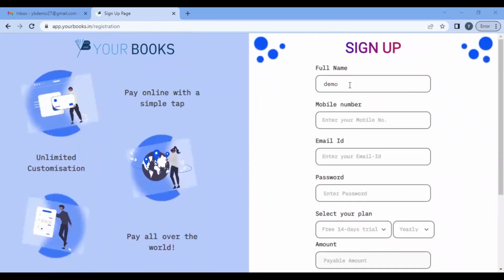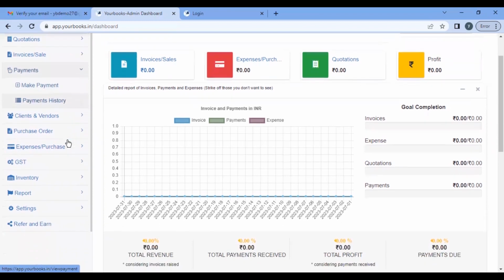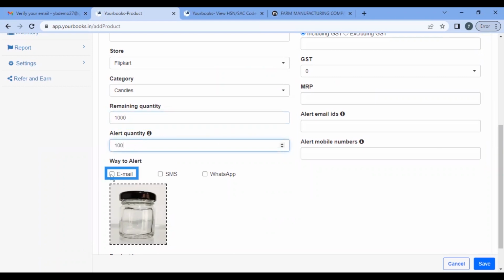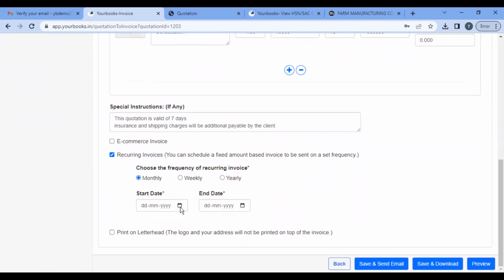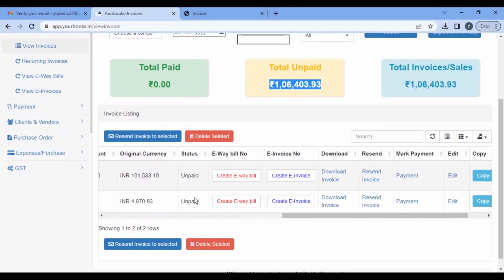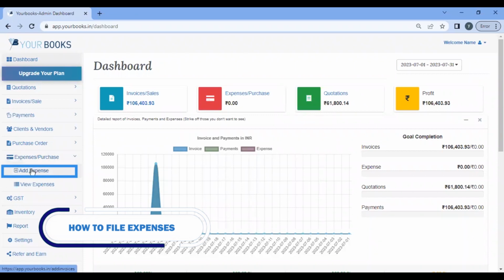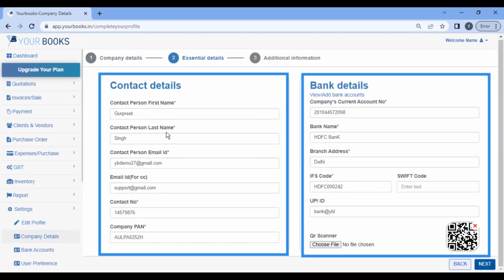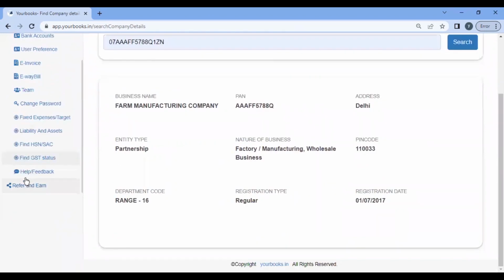YourBooks Full demo | Automated Intelligent Accounting Software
Yourbooks is a full fledged Cloud based accounting software suitable for all kinds of business.
✔Automate GST filing, saving valuable time and ensuring compliance effortlessly.
✔Multi currency invoicing- Gain real-time insights into your business's financial health, empowering you to make informed decisions.

Seamlessly integrate our software with your existing accounting systems, eliminating the hassle of manual data transfer.

Generate customizable reports tailored to your specific needs, providing a clear overview of your financial performance.

Rest easy knowing that your sensitive financial information is secured with state-of-the-art data protection measures.

Receive dedicated support from our team of experts, ensuring a smooth experience from start to finish.

Here are a few ways Yourbooks can assist you.

AS YOURBOOKS USER:  Maintain your accounting, invoicing book maintenance and file your GST all from a single window. Save time money and efforts and a lot more

AS ENTERPRISE PARTNER: Make your platform stronger using Yourbooks API's give your customers the best of both worlds

To learn more about how Yourbooks.in can transform your business finances,

00:00 HOW TO SIGN UP
00:18 How to LOGIN
00:28  How setup your account
04:45 Overview of dashboard
 07:06  How to add clients
10:54  How to create inventory
15:37 How to create quotation
24:12 How to create Invoice
30:06 How to view Report
33:03 How to create Purchase order
34:39 How to file expenses
41:24 Settings
42:12 How to add multiple bank account
45:26 How to change password
& setting under things explained